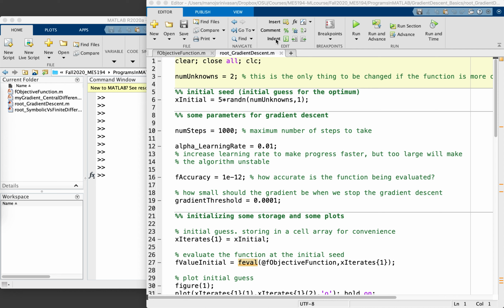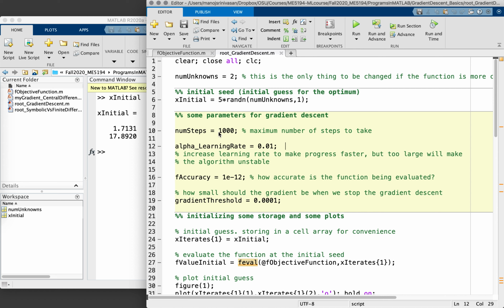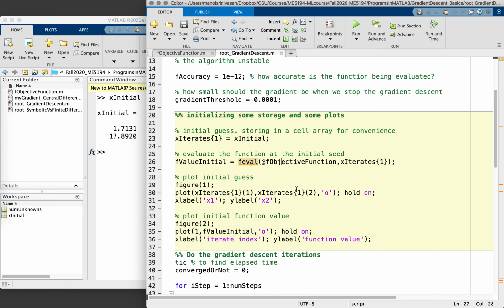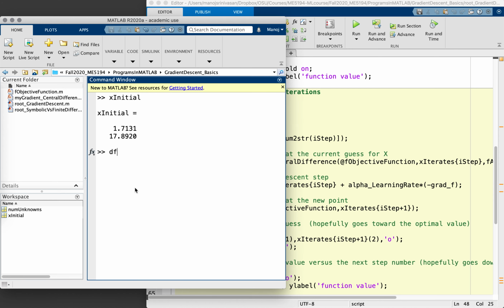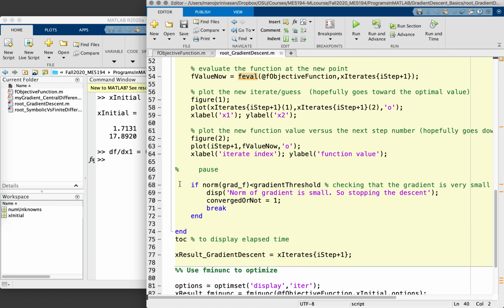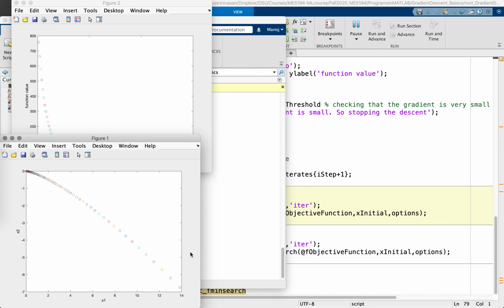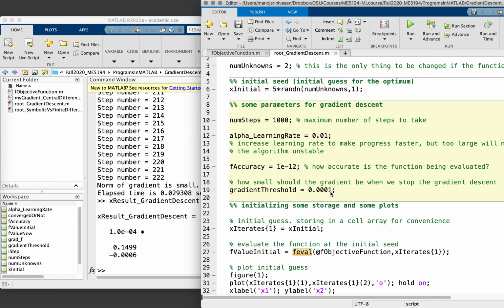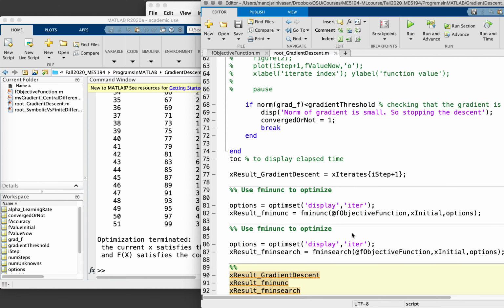Optimization, part 5